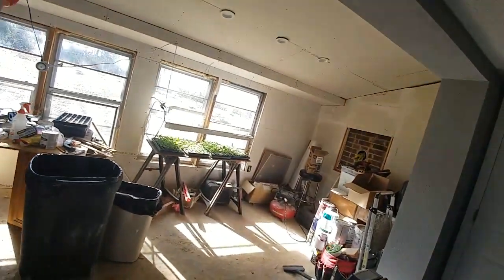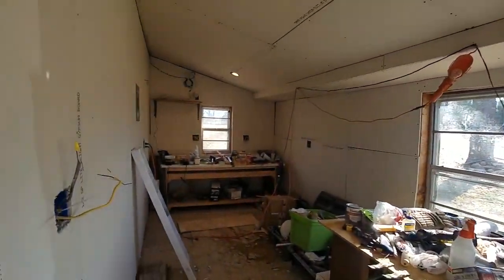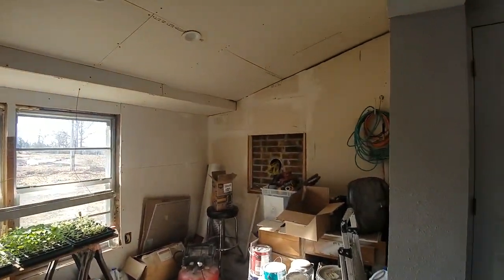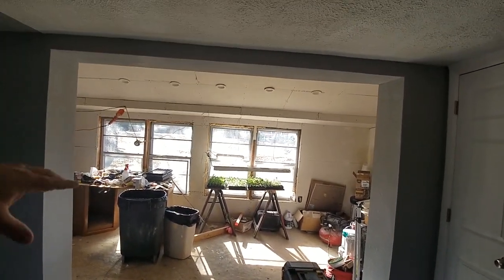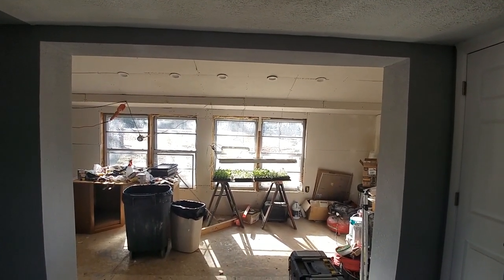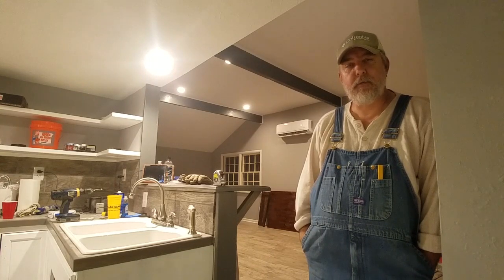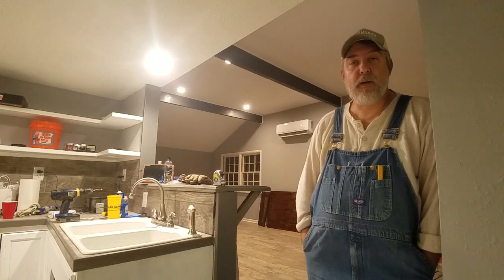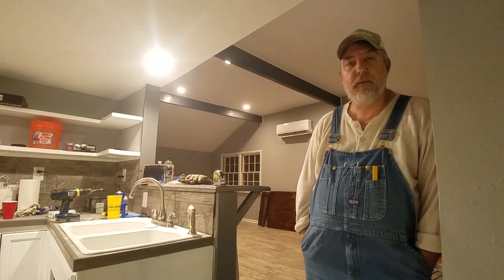Move-In Fail | Homestead Rehab Volume 1 Episode 29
We tried to get moved in to the farmhouse by Friday night, but didn't make it. We're still caulking and painting and plumbing.